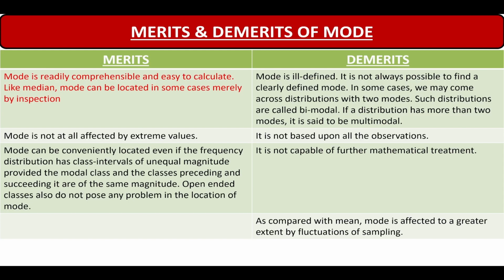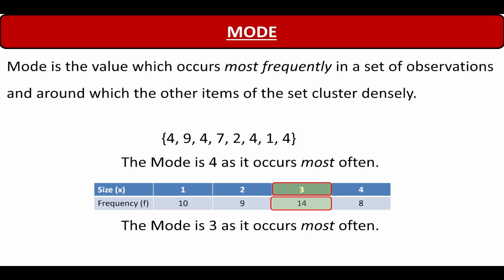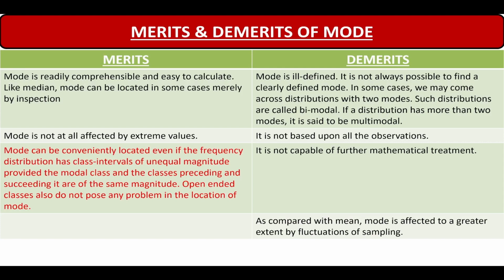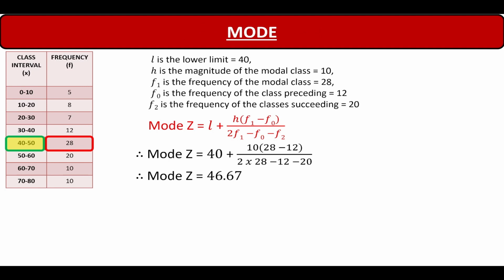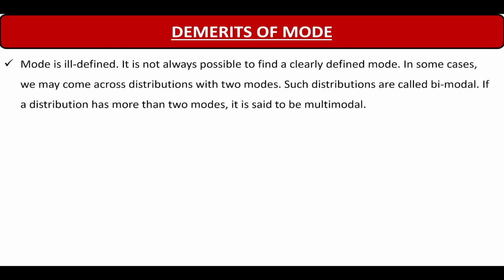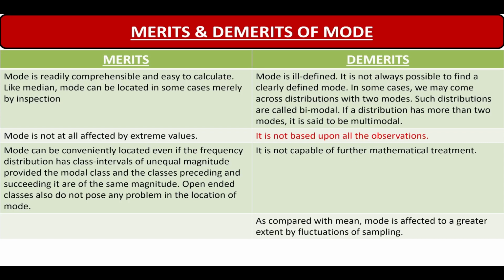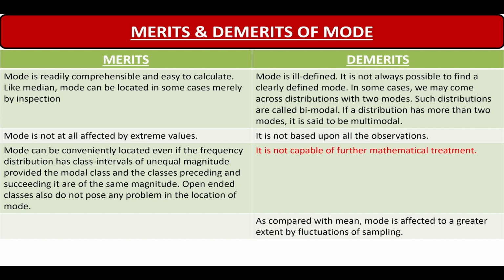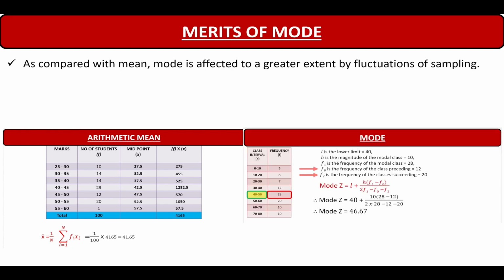Merits & Demerits of Mode, Statistics, SPPU Pune University, AI & Data Science, Lec 24.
In this video, I dive into the merits and demerits of mode using animations and numerical examples. Learn why mode is readily comprehensible and easy to calculate, discover how it remains unaffected by extreme values, and explore its applications in distributions with unequal class intervals and open-ended classes. Plus, uncover the drawbacks of mode and understand its limitations in statistical analysis.
🧠 Why It Matters: Mode is a fundamental concept in statistics, but understanding its strengths and weaknesses is key to making informed decisions in data analysis. Learn why mode is a valuable tool in certain scenarios and when to exercise caution in relying on it for insights.